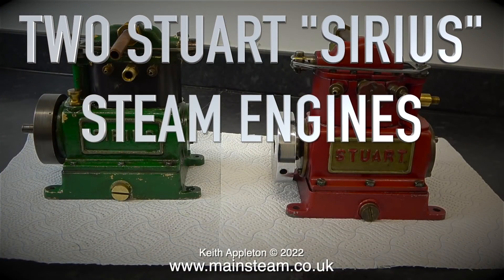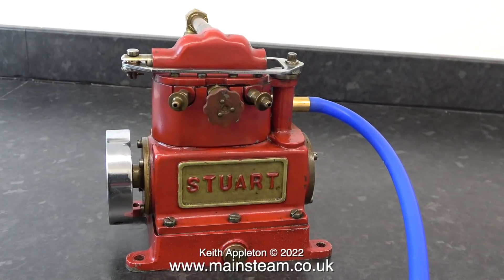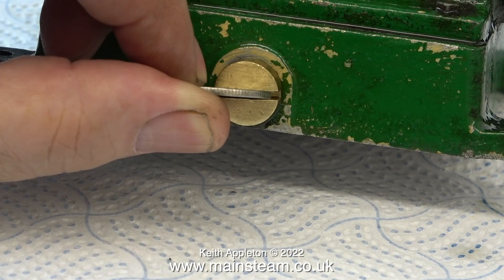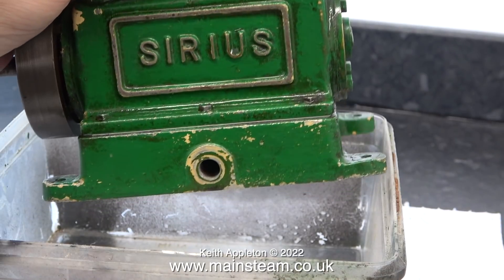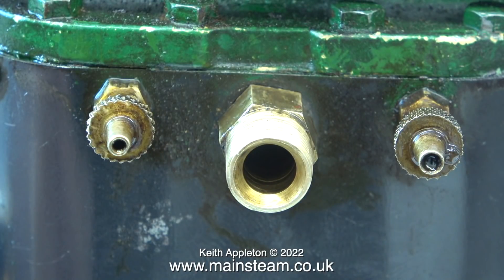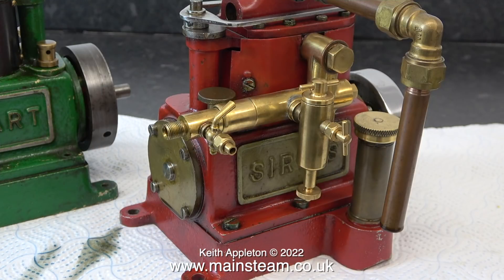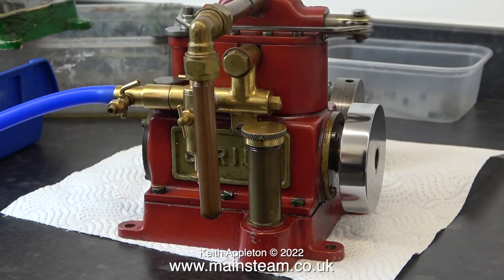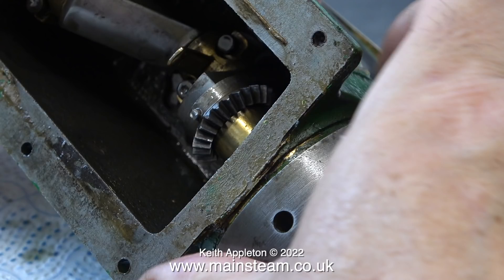TWO STUART SIRIUS STEAM ENGINES - PART #1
Two Stuart Sirius Steam Engines - Part #1. These Engines are different in several ways, one of them came from a World War 2 Electricity Generating Set called an "Alco Firefly".
The other one is a more modern build.